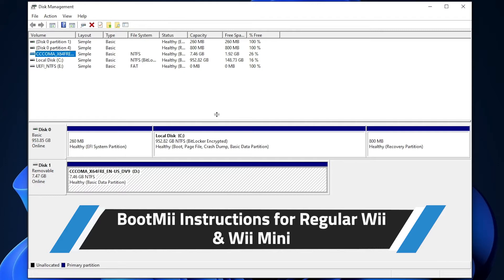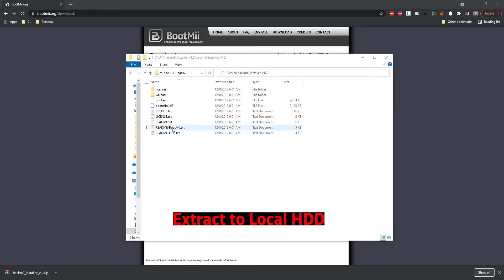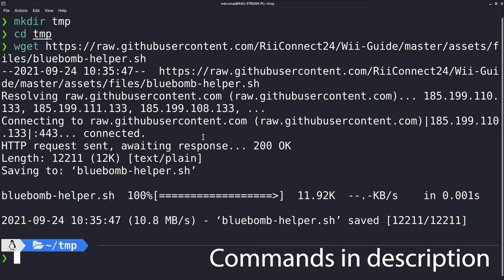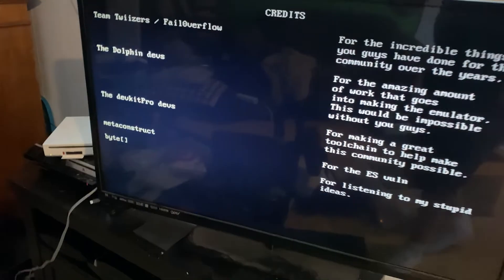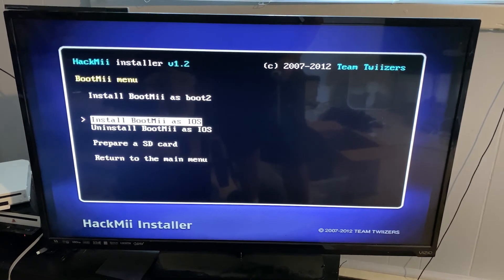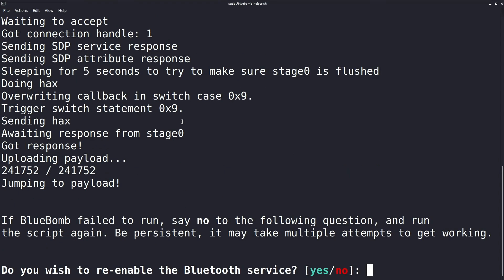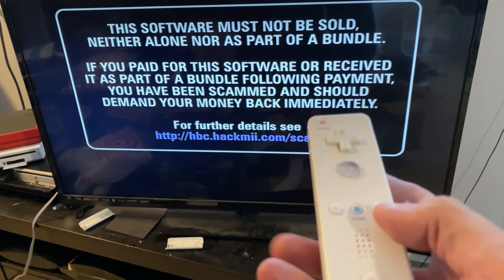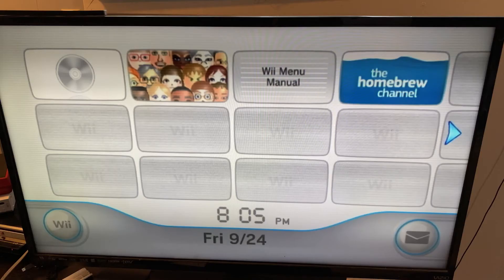BootMii Instructions for the Launch Wii and Wii Mini : Step by Step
Commands:
chmod +x bluebomb-helper.sh
./bluebomb-helper.sh